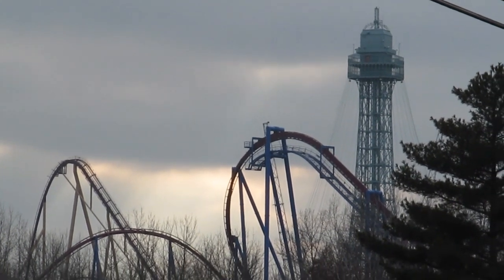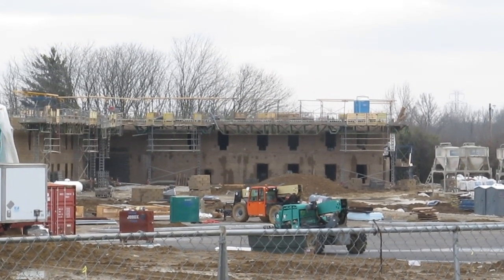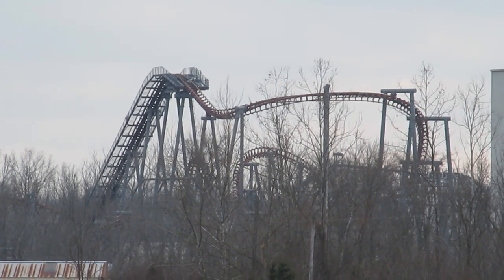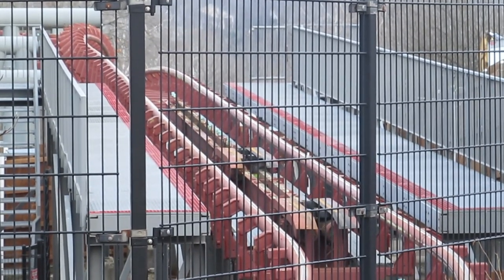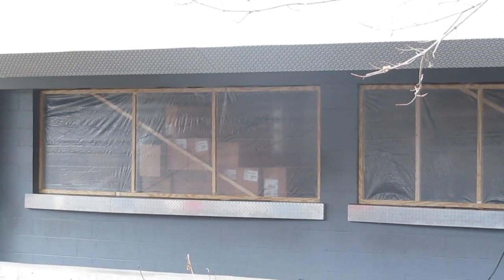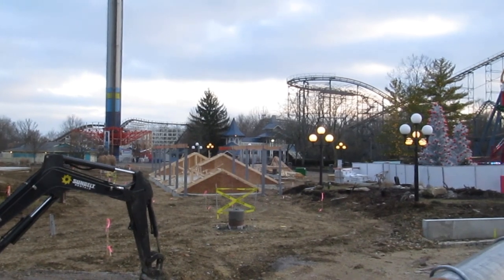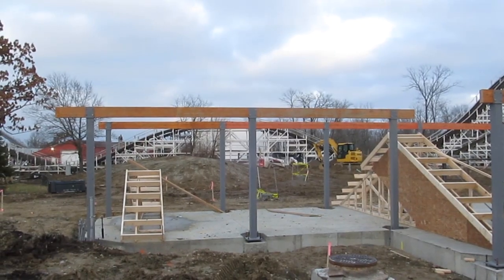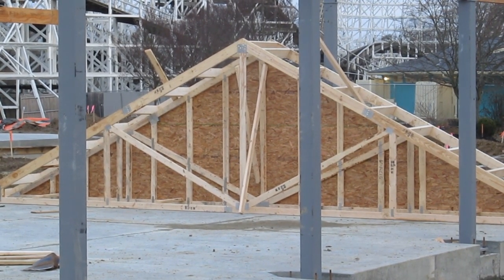Kings Island Firehawk & Construction Update